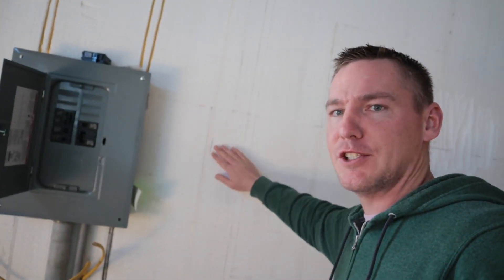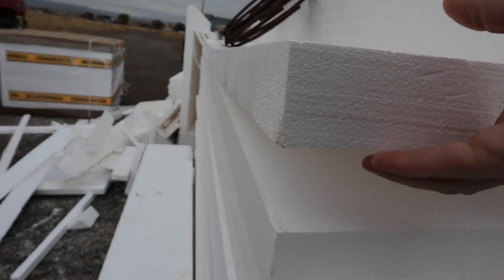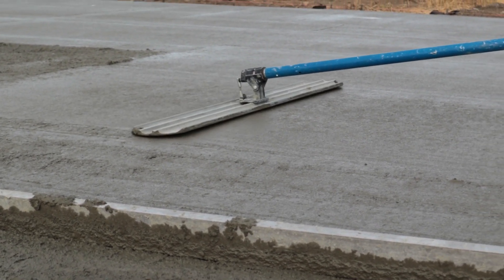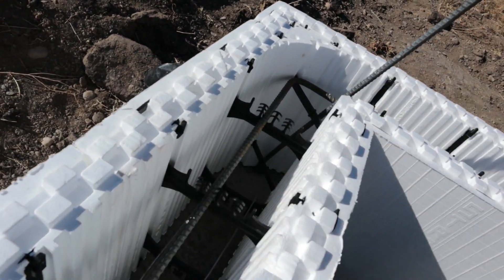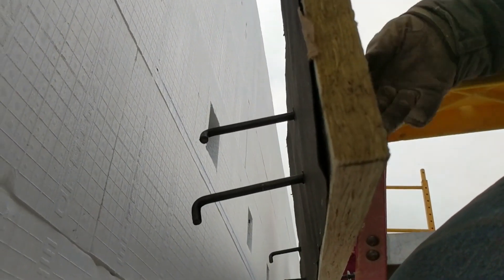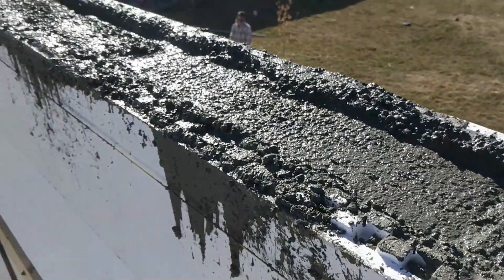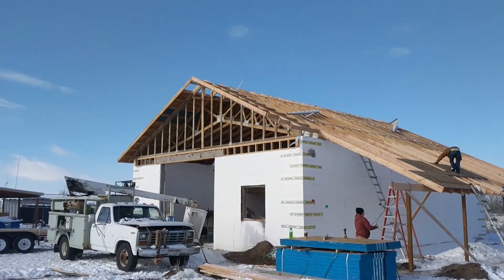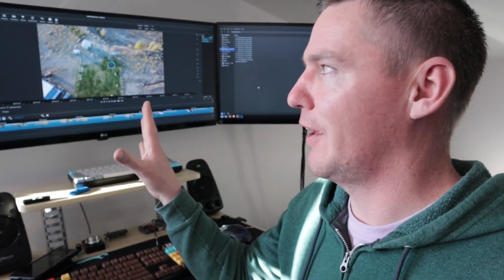Building an ICF Workshop and Video Studio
This 36 ft x 50 ft ICF garage / workshop / video studio is nearing completion, and I shot some video along the way that I want to share.

ICF stands for 'Insulated Concrete Form'. This method of building is very energy efficient, and can be built quickly.